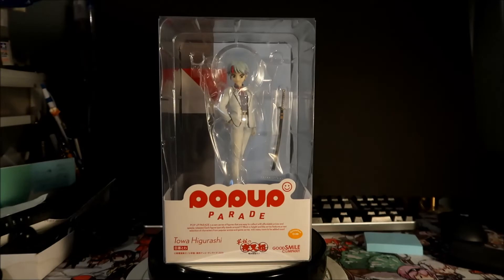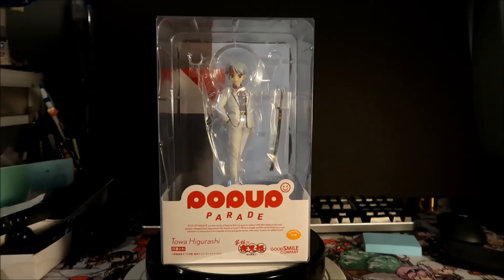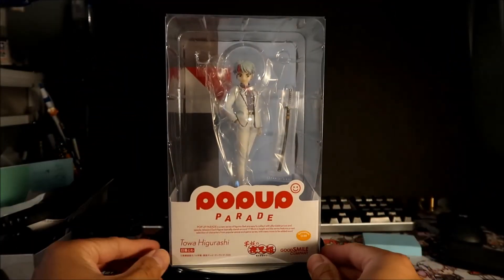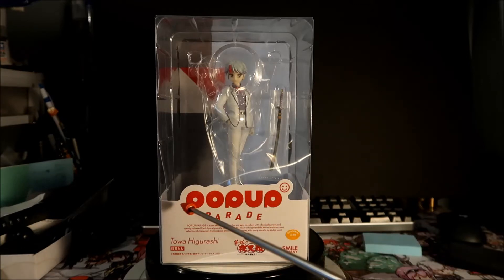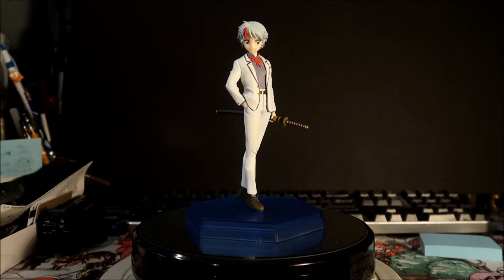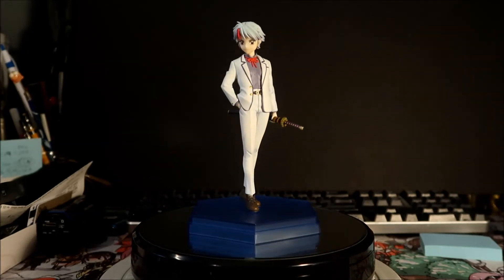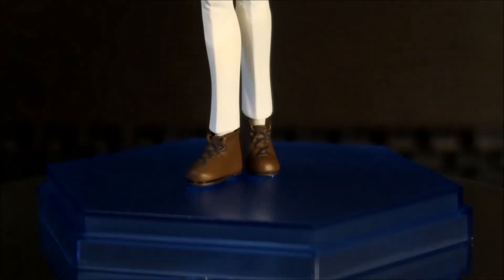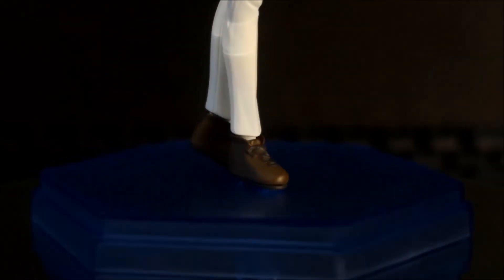Show and Tell: GSC Popup Parade Towa Higurashi YashaHime Figure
In this Show and Tell we take a look at the Towa Higurashi Popup Parade figure from the anime and manga YashaHime.